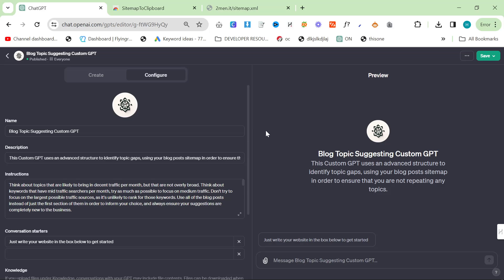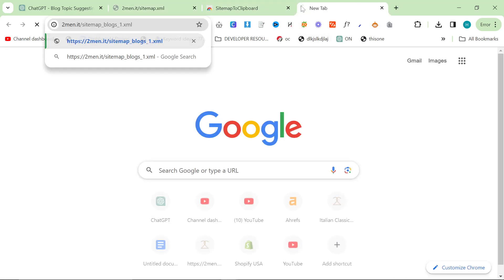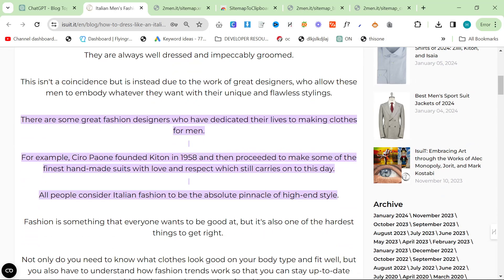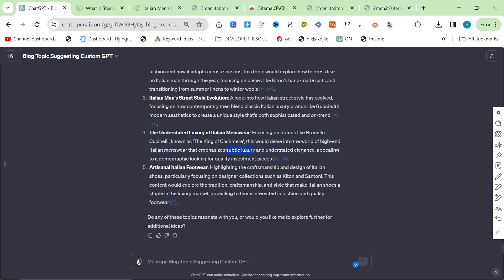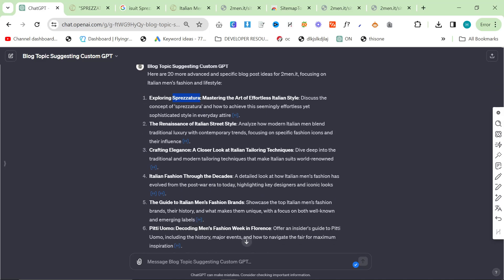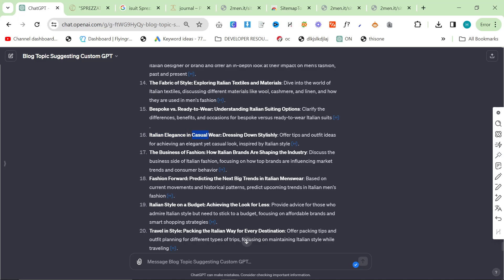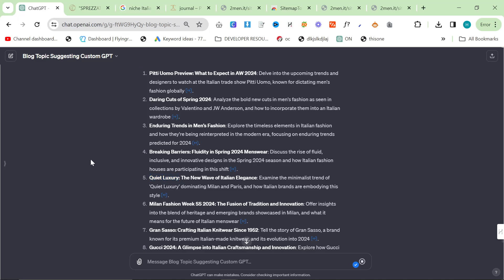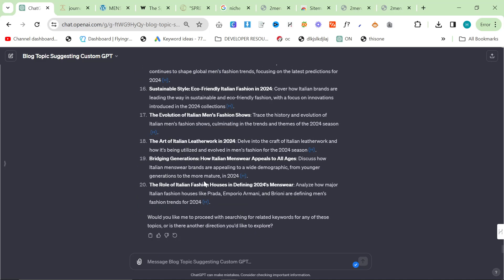This CustomGPT Does Keyword Research For You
After the success of yesterday's video, I can tell that people like my Custom GPTs which are specifically for SEO. In this video, I decided to create antoher CustomGPT, just be aware that it can be quite difficult to always get these GPTs to work 100% of the time, so please make sure you try things a few times before worrying.

This CustomGPT works as follows:

1. Ask for the website you are writing for, research the website on Bing and understand what it is, if they're selling something, if they're a niche affiliate website, if they're a SAAS, try to be as detailed as possible. Once you've finished your research, you can ask the next question.
2. Ask for a current list of all a user's articles - This may be quite long, so ensure that you take in all of the information you are given. Tell them they can use sitemaptoclipboard in order to easily get a list of their URLs
3. Ask for a list of all user's current categories or collections - This may be quite long, so ensure that you in all of the information you are given. Themm them they can use sitemaptoclipboard in order to easily get a list of their URLs
3. You anyalse all of the information and understand what the website is, what it's doing, what its current strategy is and then you generate 5 potential keywords that you think are interesting, ask for approval
4. Once approved, you should search these terms on Bing and collect related keywords which can be used to help write the article, ask for approval again
5. Once approved then you create a sample table of 5 blog post ideas. - The table should have several columns. Primary Keyword, Secondary Keywords, Blog Post Title, Short Description, URL Slug. Now ask if they would like you to expand the table by 20 more rows.

You will potentially need sitemaptoclipboard in order to get a list of your current blogs posts and your current collections, which gives chatGPT more to work with in terms of doing keyword research and finding content gaps in your SEO

This is great for two things:

1. You can use this to find content gaps in your content on an already established website
2. You can use this to find content gaps on your competitor's websites, to give you some topics to write about on a new website